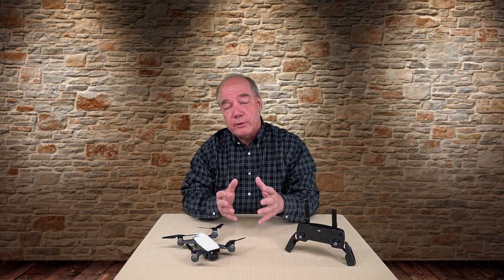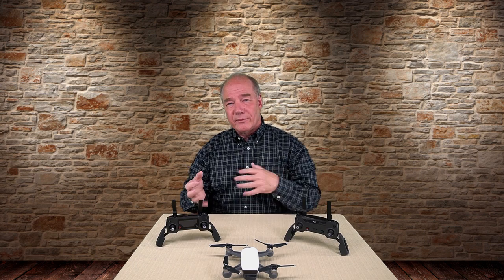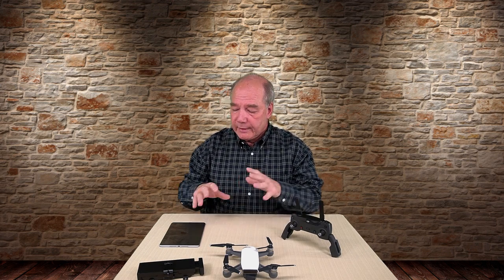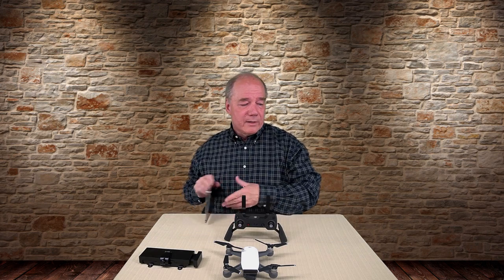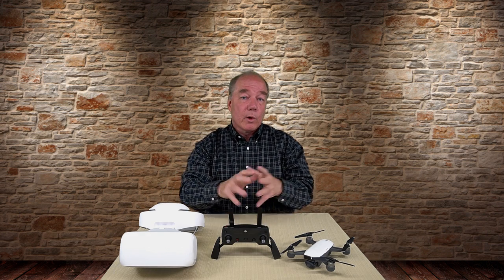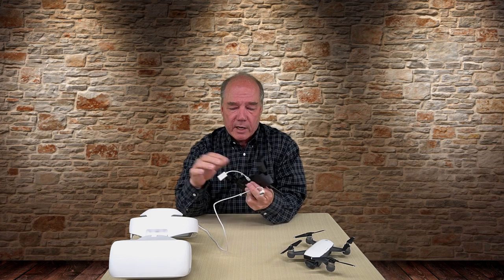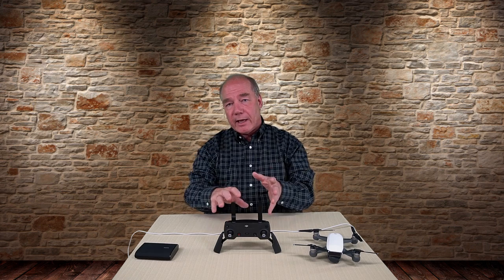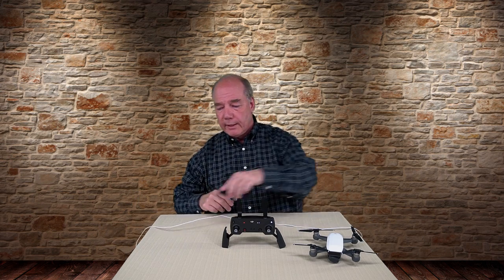Using Your DJI Goggles with Spark and 4 Other Questions Answered and Explained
I get a lot of great questions on the channel about the new Spark and I thought I’d pick 5 each week to answer in a clip. This is the first one in the series and I’ve listed the questions below with their timecode so you can skip forward if you like to one that interests you.
1:05 - Can I use a Mavic Controller?
3:50- Will an iPad Mini Fit?
8:05 - Can I use the DJI Goggles?
11:55 - How long does the remote last?
14:25 - How can I charge the batteries?
External Power Bank 12000 mAh
External Power Bank 32000mAh